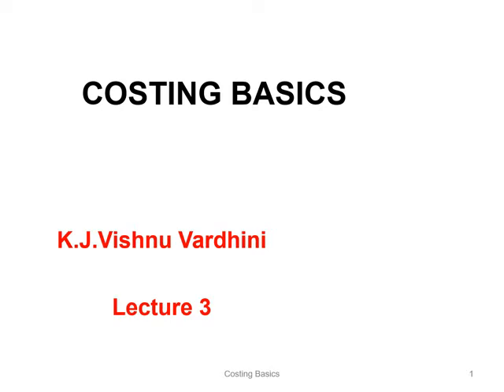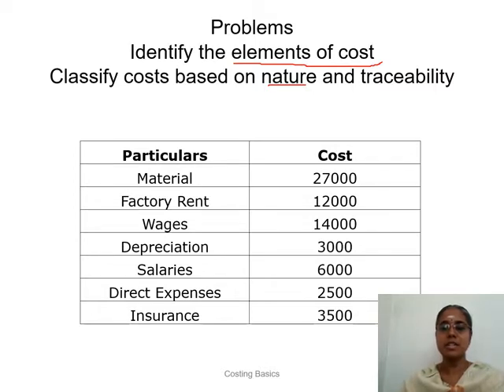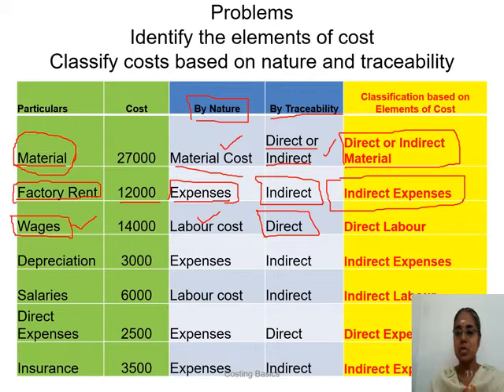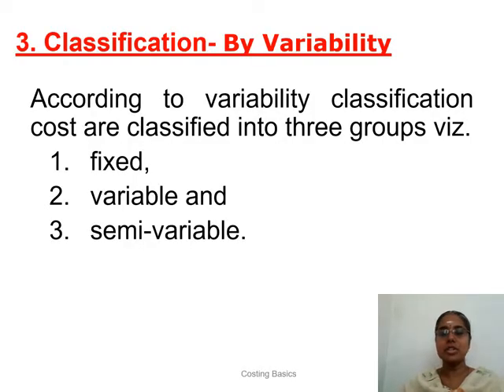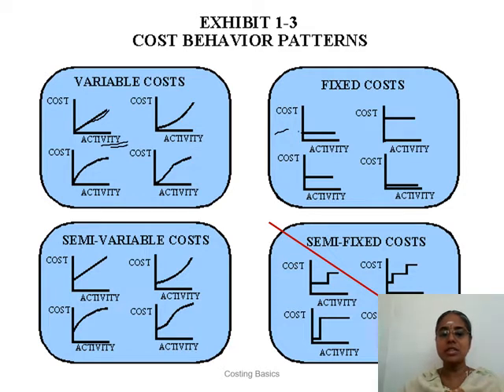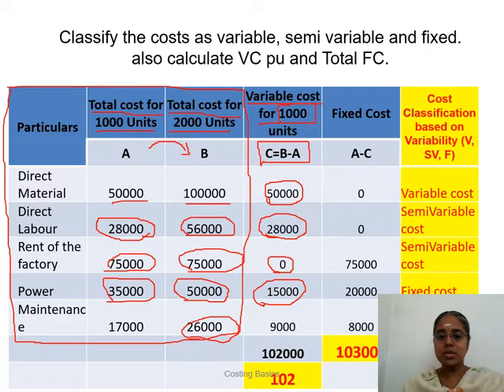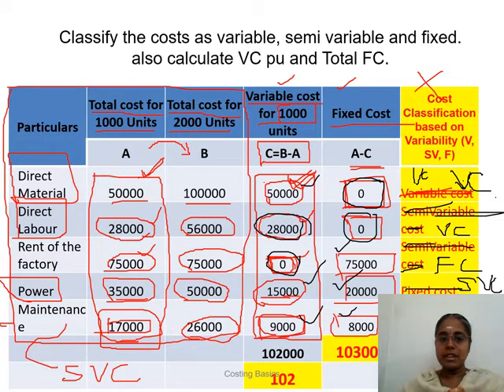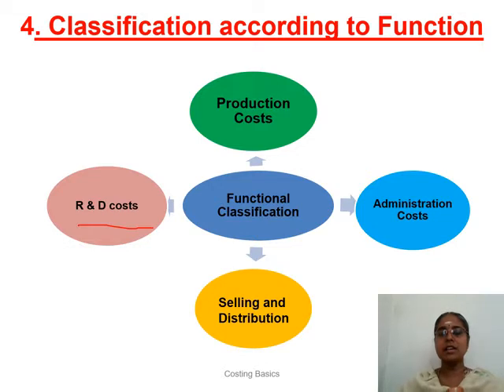COSTING-BASICS3- TEXTILE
Classification of cost
By elements – Natural classification-Material, Labour, Expenditure
By degree of traceability/identifiability with the product - As direct and indirect
By variability – Cost behavior-Variable, Fixed, Semivariable
By function – Functional Classification-Production, Administration, Selling and Distribution, R&D
By association with product - product, period